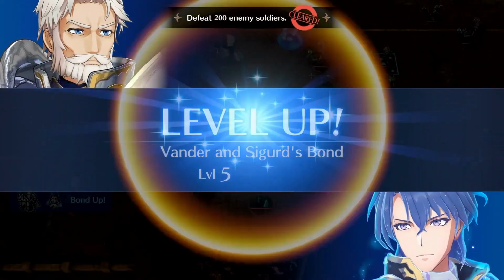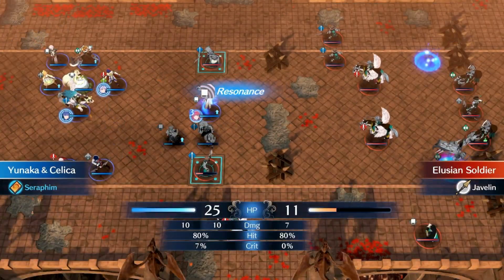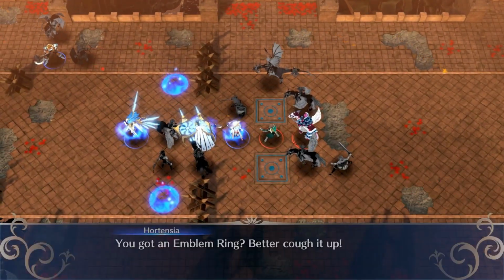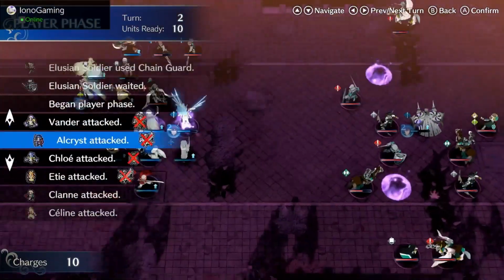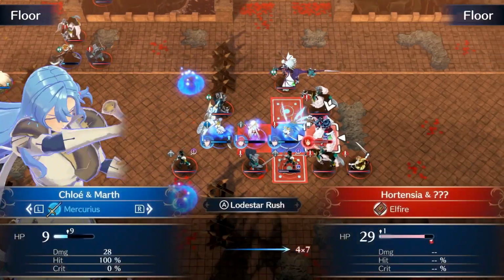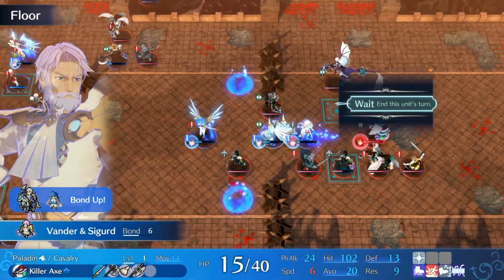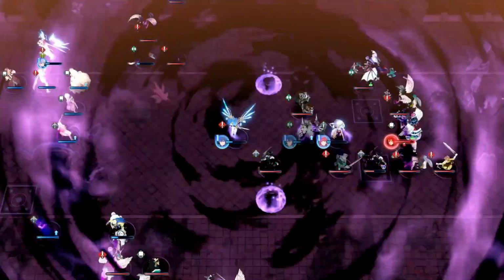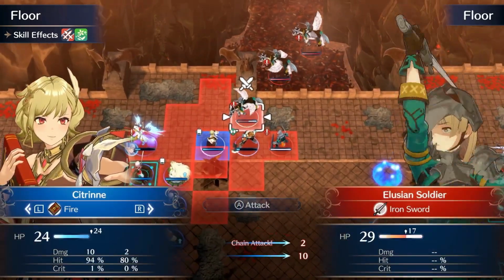Engage LTC Chapter 7 (Maddening | Classic | FEH bonus)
Chapter 7 in 3 turns